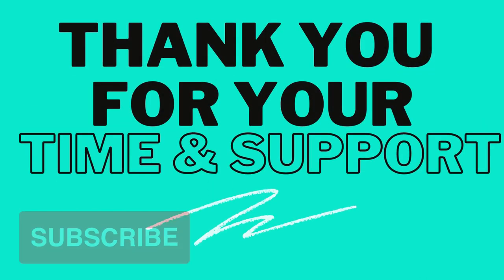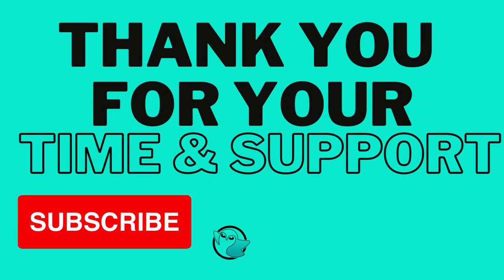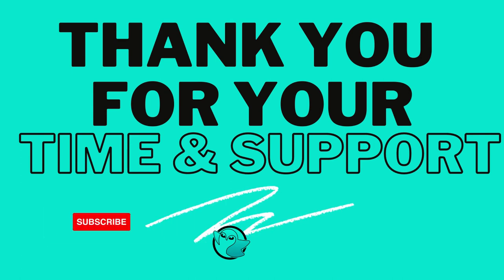How To Pronounce Enceladus? (Correctly)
Today here on Owl Pronounce That© this video will show you How To Pronounce honorificabilitudinitatibus? (Correctly) #
✅ Owl Pronounce That is the best place for your personal dictionary on YouTube.

______________________ FEATURED PLAYLISTS _________________________

Listen to how to say this word/name correctly with Mr.Owl (English vocabulary videos), "How Do You Pronounce" free pronunciation audio/video tutorials.

These videos make pronunciation easier as I detail the correct pronunciation as a fluent speaker. Yes, there are mobile apps, dictionary websites to help you as well, but this dedicated channel is your go-to directory to improve your diction, enunciation, and intonation.

The purpose of this channel is to educate the viewers and share everything I know about the context of the English language, and that sometimes includes product recommendations.

I do believe in the products I mention on my channel and have experience with them. I will never promote a product I haven't tried or think you’ll benefit from.

– Mr. Owl